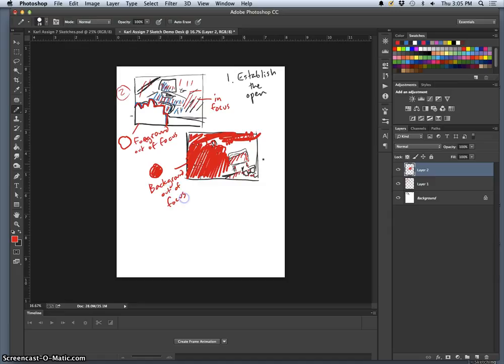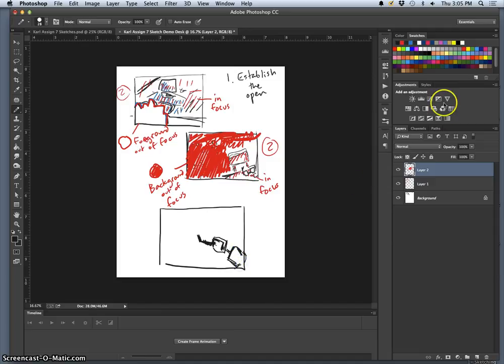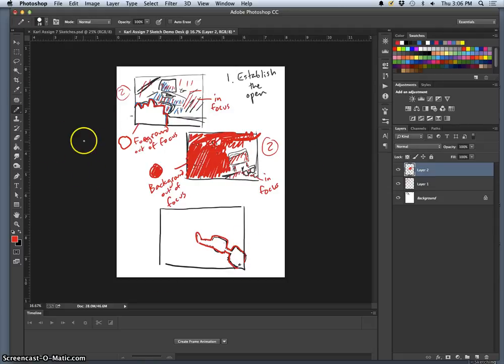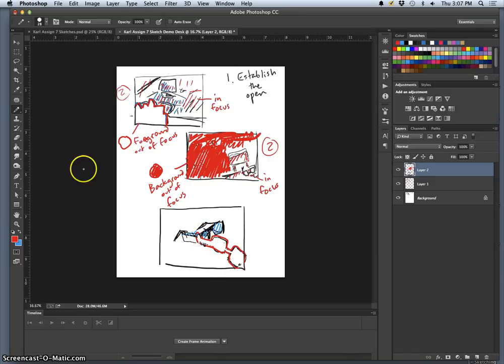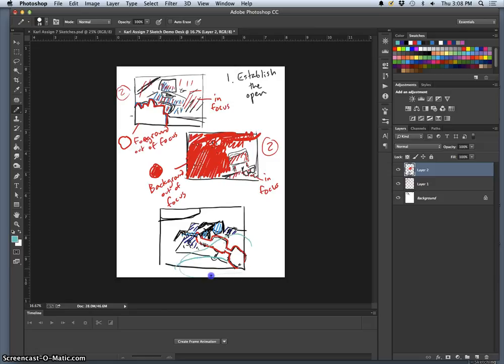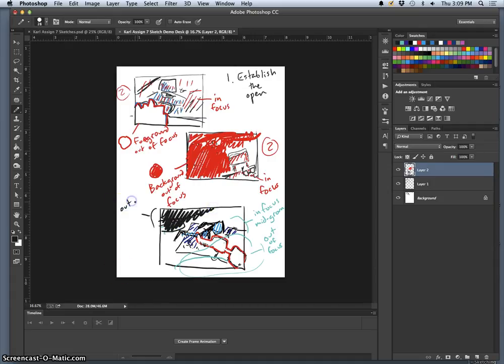2 Putting the Sketching into Practice